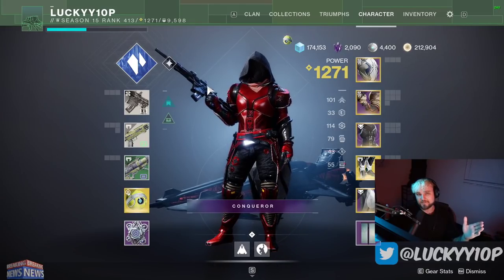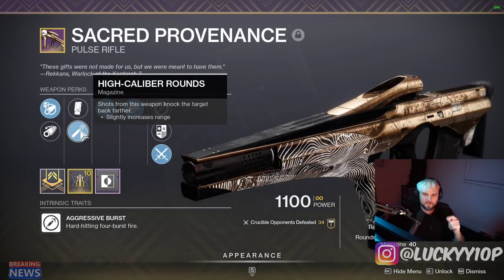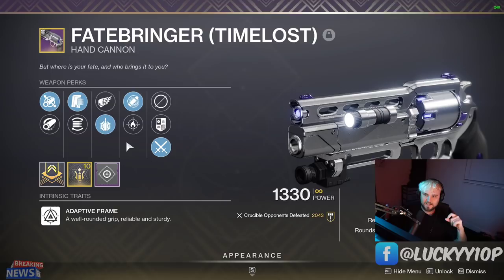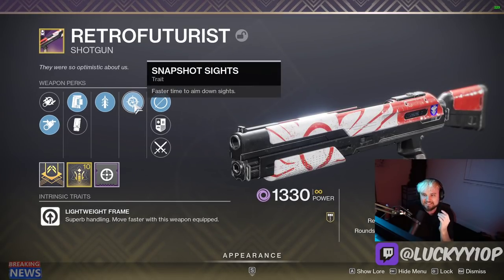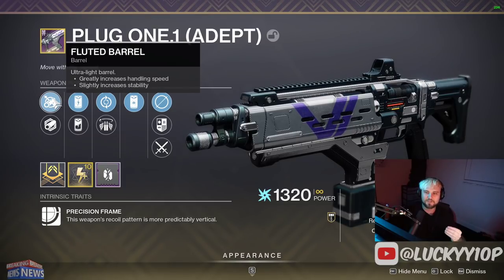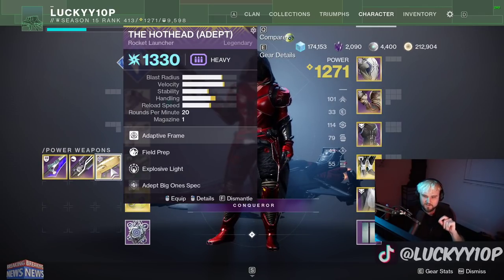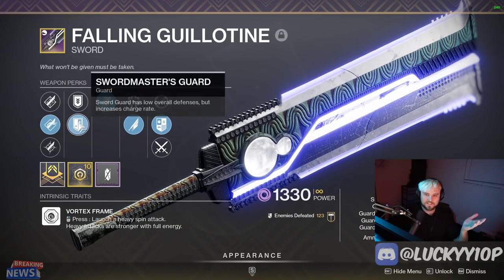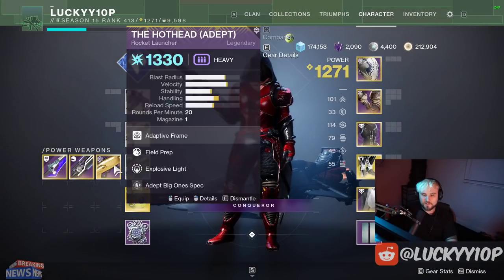MY TOP 10 GOD ROLLS! MOST RARE GOD ROLLS!